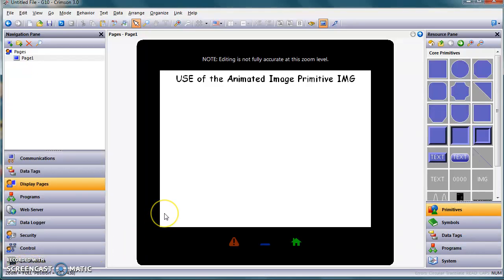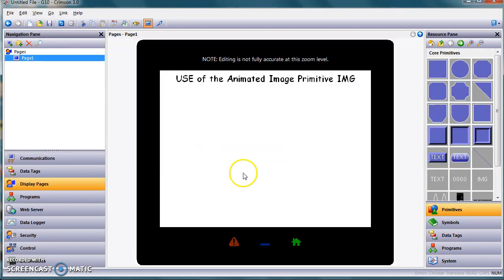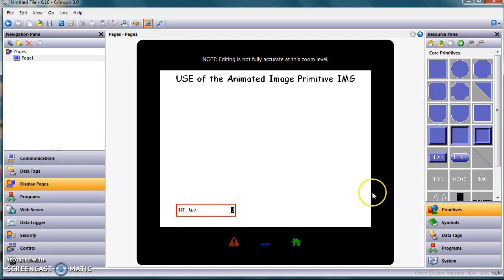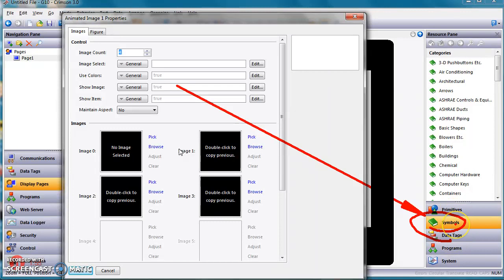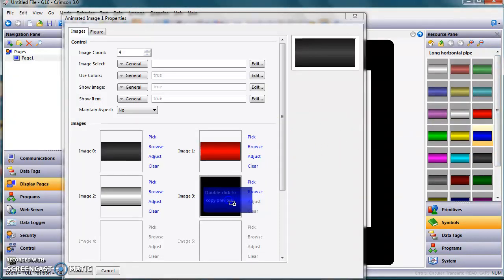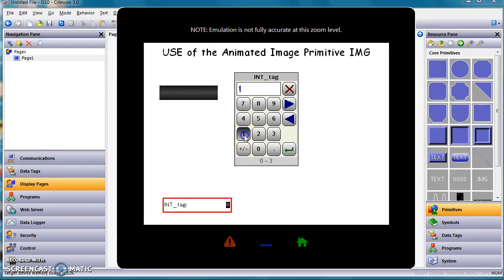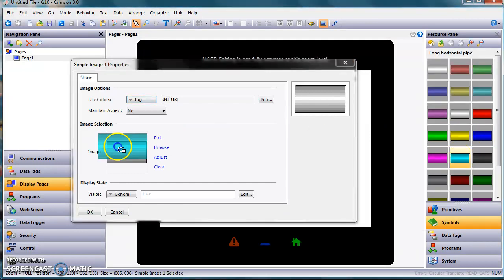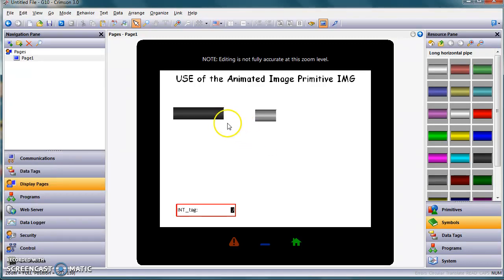Use of the Animated Image Primitive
Animated Image Primitive in Crimson 3.0 to change colors or pictures of a symbol based on a Tag status number.